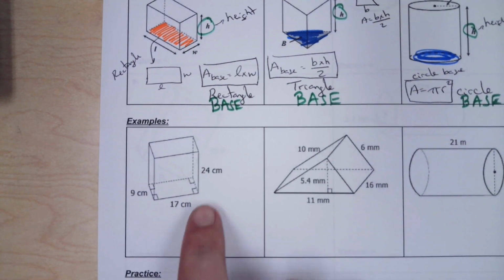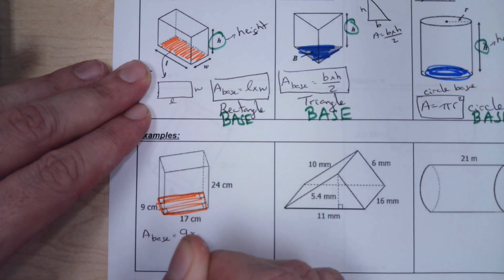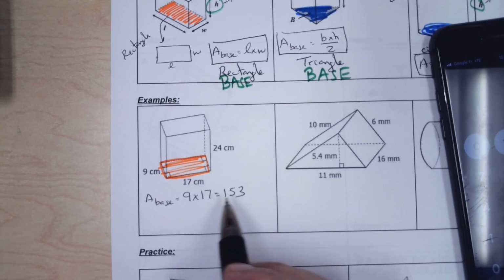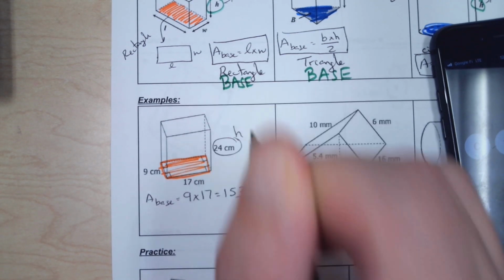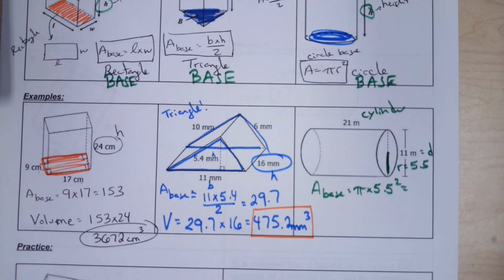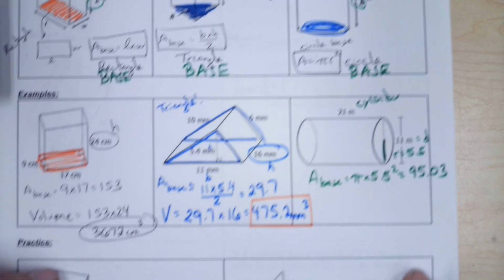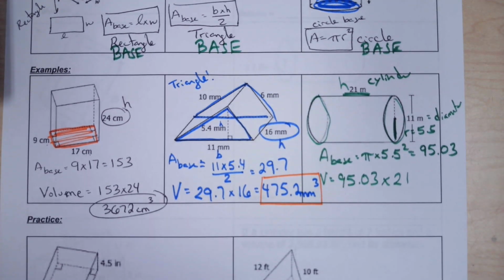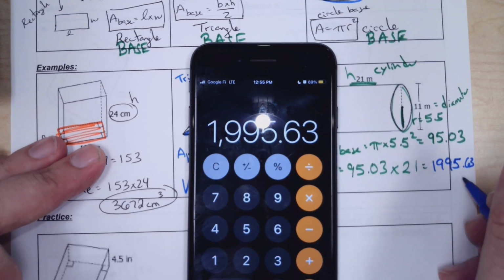Volume of Prisms and Cylinders